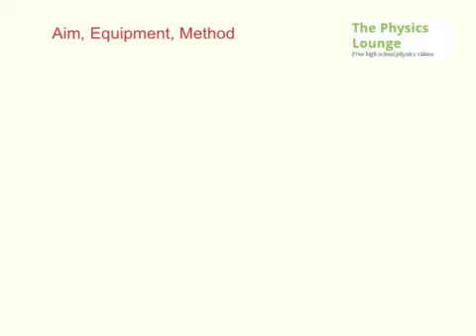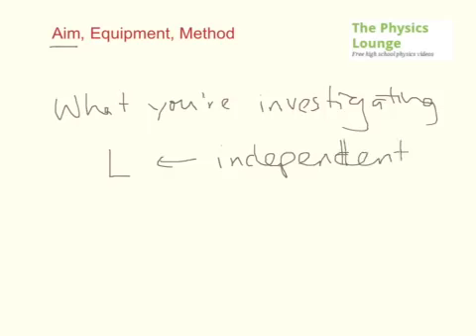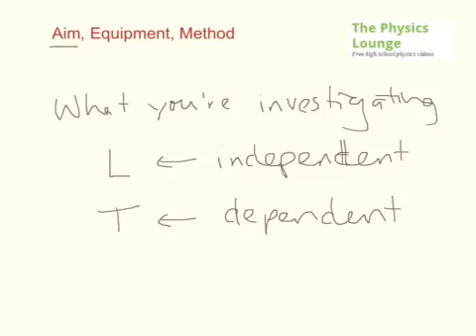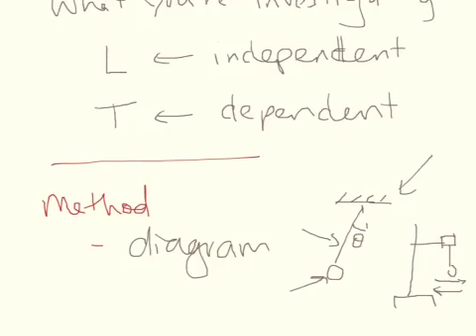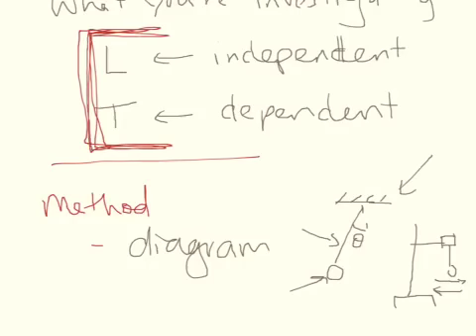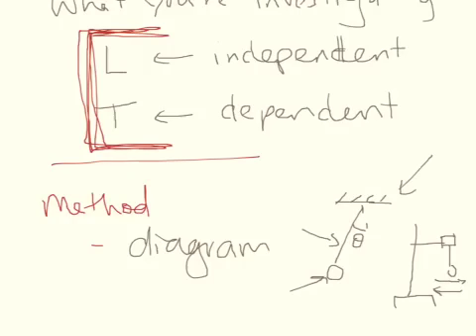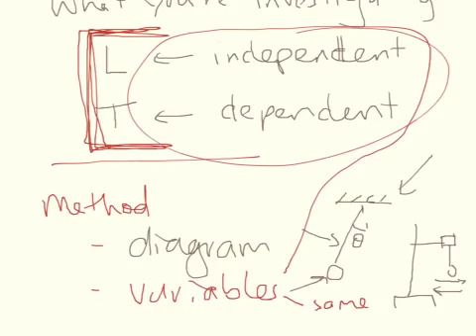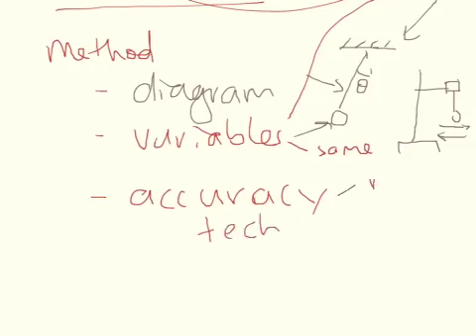Investigation Write Up - Aim, Equipment, Method